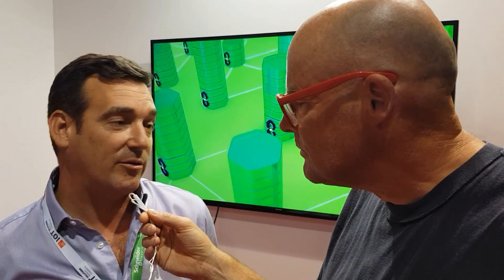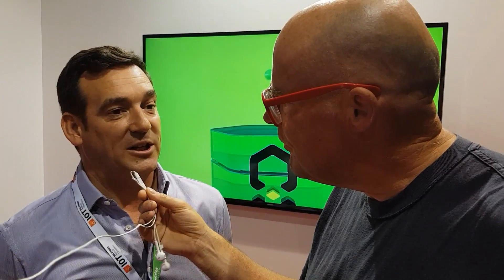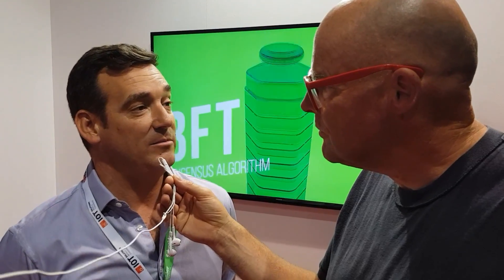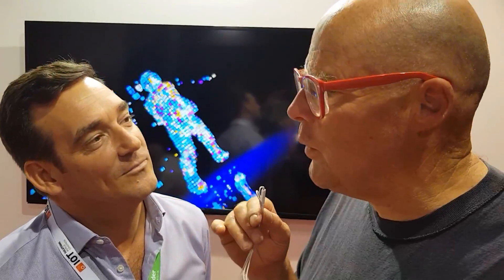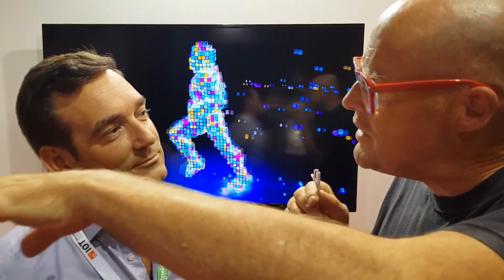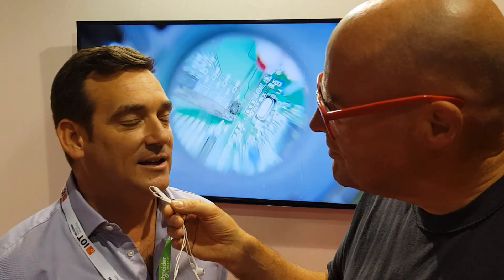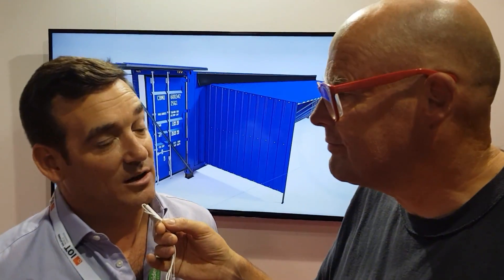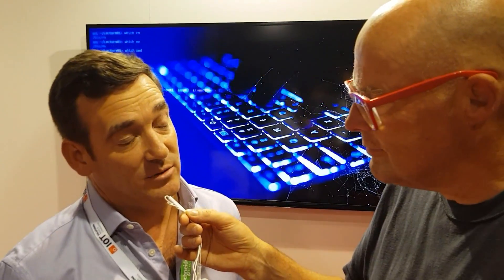Bitfury current and future mining plans and ASIC chips | Interview Marc Taverner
At the Blockchain Solutions Forum in Barcelona I interviewed Marc Taverner of the fast growing Bitfury, the largest Bitcoin mining and blockchain transactions processing company in the world. Bitfury has datacenters all over the world: Georgia, Island, Canada and they're working on one in Northern Europe. What is the biggest trend in mining? The difficulty and the prices are increasing, but also the popularity is increasing. More and more people want to start with mining. Bitfury delivers both the software and chips make this possible. How do these ASIC chips work? What are their plans? Why do they only mine Bitcoin and not other currencies?